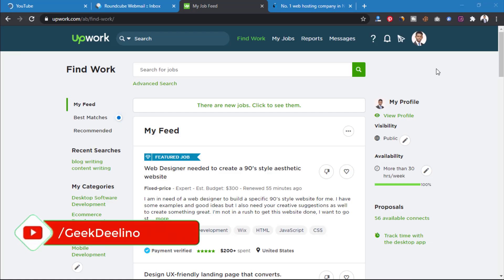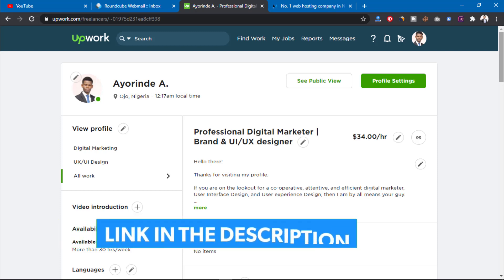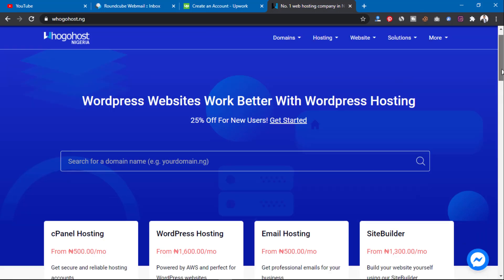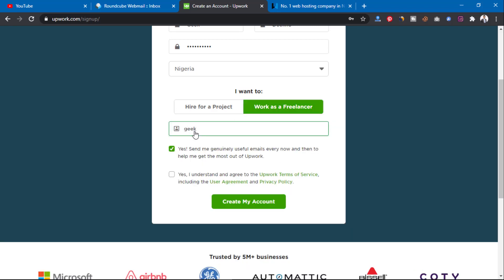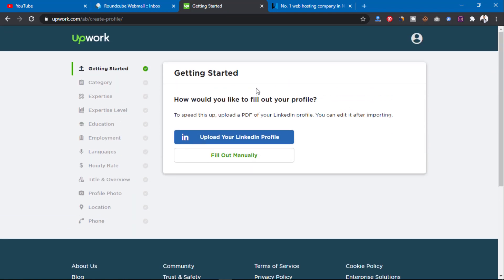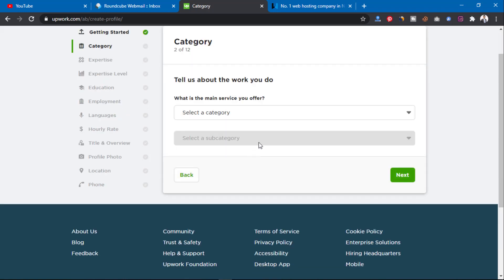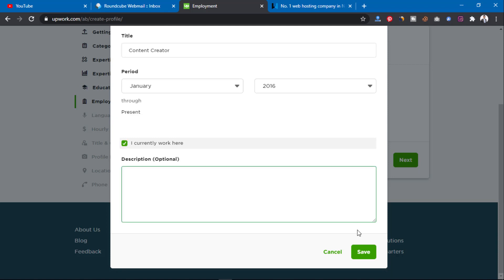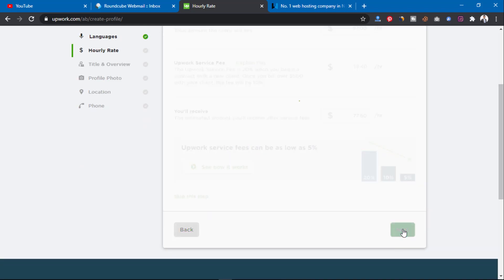How To Create & Approve Upwork Account For Beginners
In this video, i will show you How To Approve Upwork Account In Just 2 minutes | Upwork Account Approved in Just 2 minutes in 2025. Video is in English.

If you wish to learn how to approve upwork in Nigeria, Ghana, South Africa, India and others

TIMESTAMP
00:00 Introduction to Upwork
01:52 My Upwork Account
03:34 Get Work Office email from me
05:30 Upwork Account creation
15:34 Approved Upwork account in just 2 minute